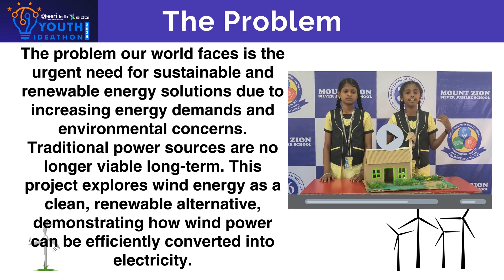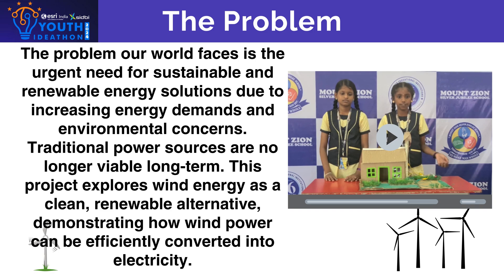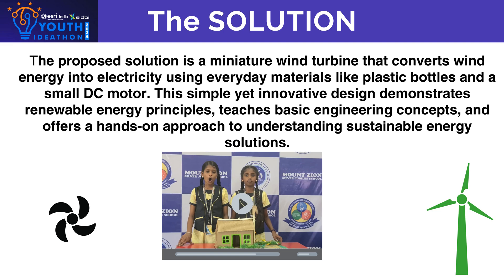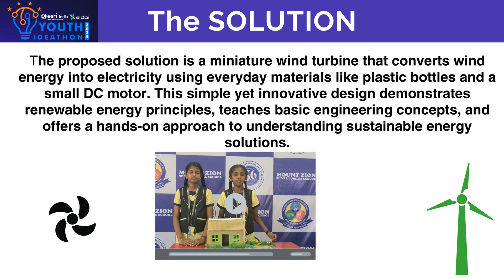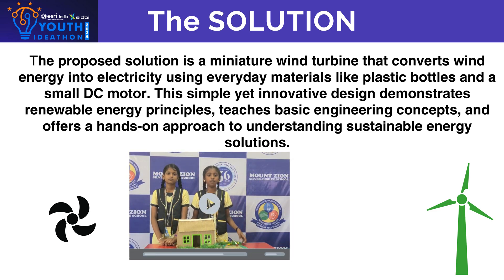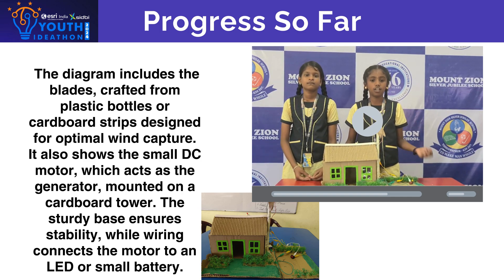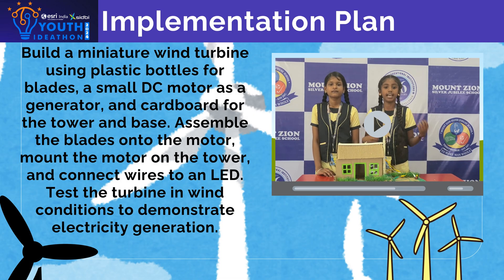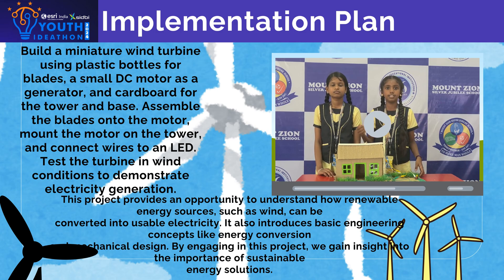Youth Ideathon 2024 | TOP 1500 | UID-2F34235 | Team-Mind Brave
YI 2024 | Rishika Sri A, Thanuja Shree A and Laksitha Sri | 4th-8th Grade | Mount Zion Silver Jubilee School | Mind Brave